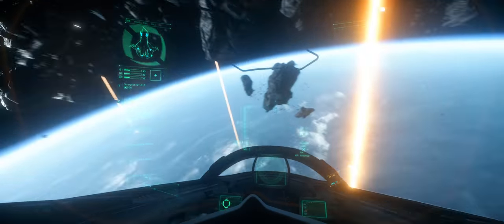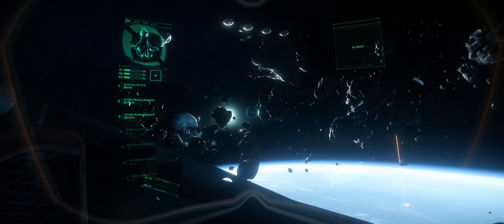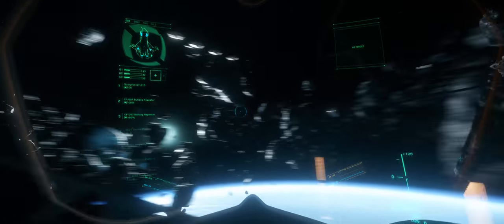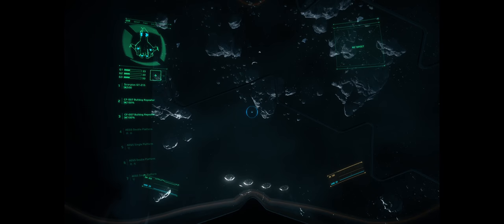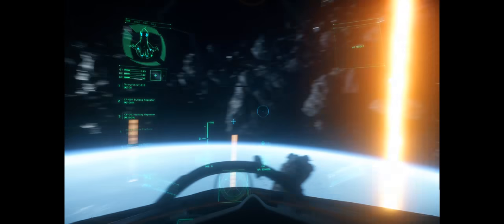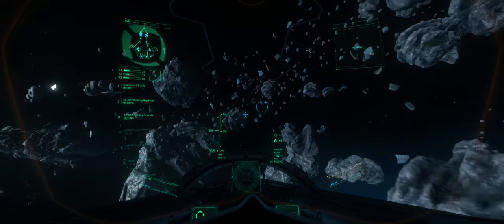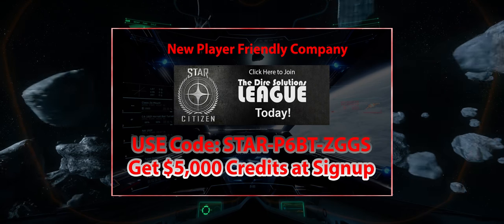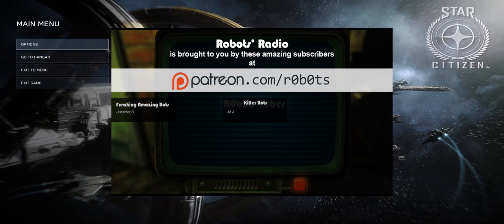Aegis Gladius Cockpit View - Ultrawide Comparison StarCitizen 21:9 vs 16:9 3440x1440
How does Star Citizen look in ultrawide? This is a series of videos comparing 21:9 to 16:9 to see how well Star Citizen supports ultrawide resolutions and what is added to the experience.

In this quick video we take a look at the cockpit view of the Aegis (AEGS) Gladius.

Please check the other videos in the series for each of the other ships & the first person Marine's view.

Our group is open and welcoming to new players.

More Star Citizen fun at http and http Come join us!